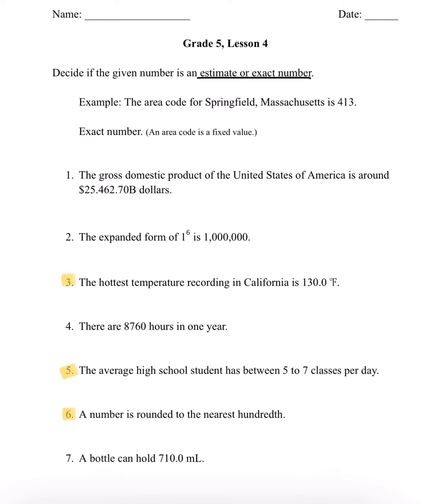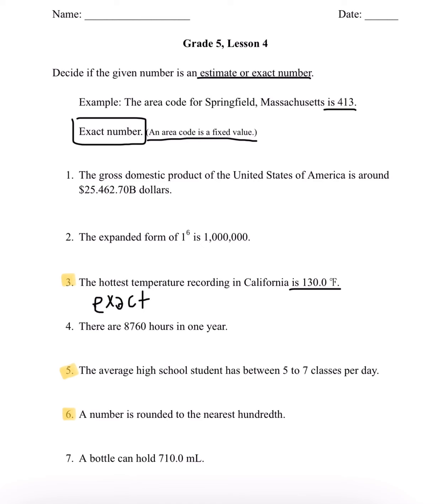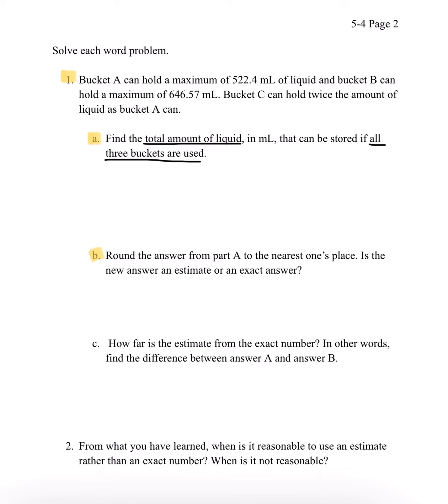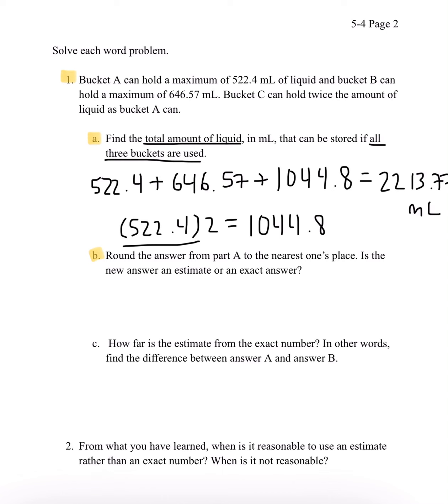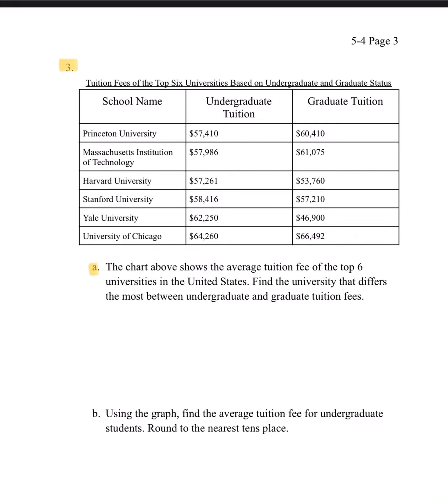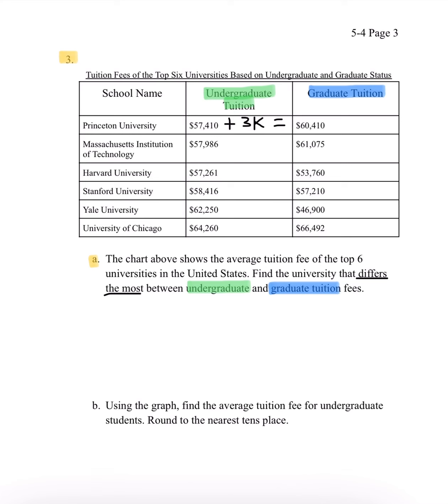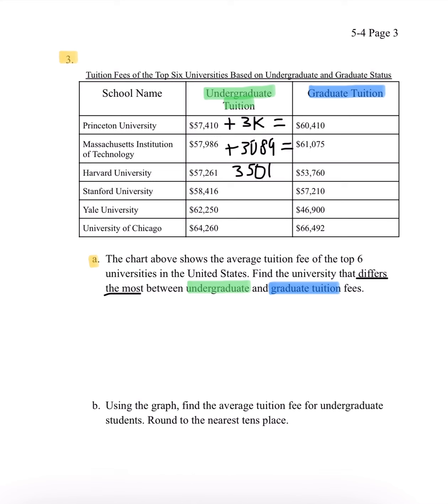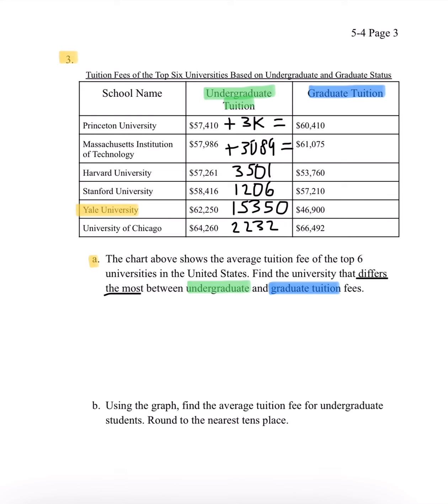Eileen Lee - 5th L4